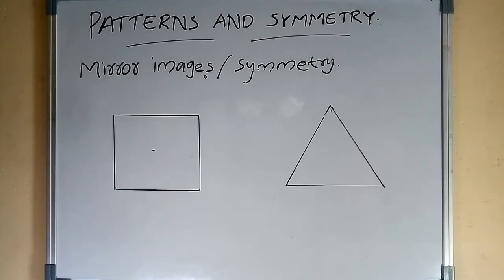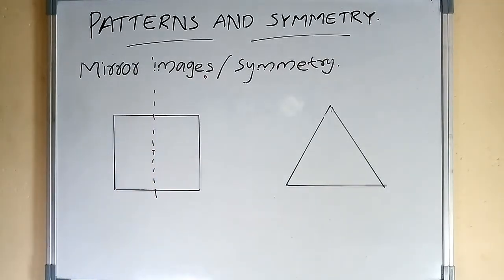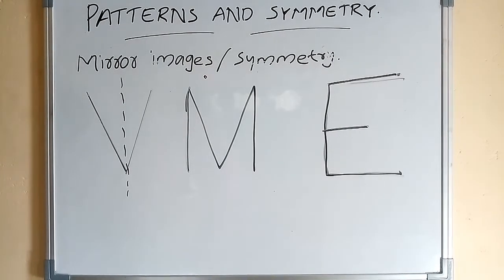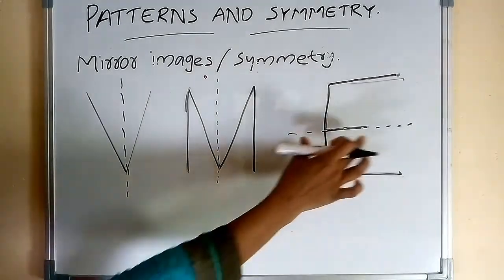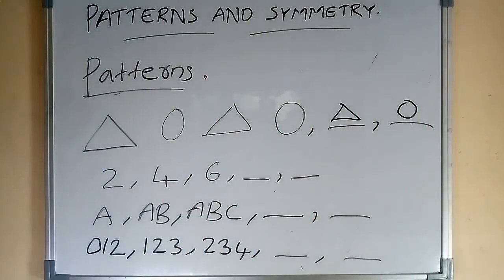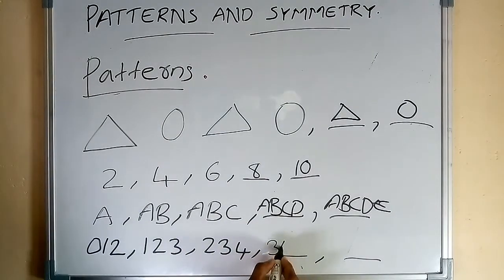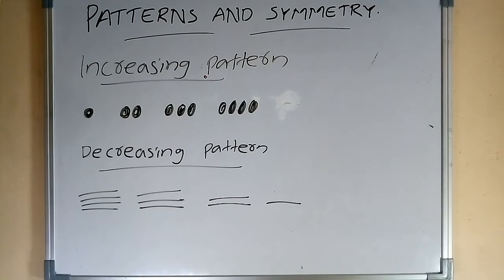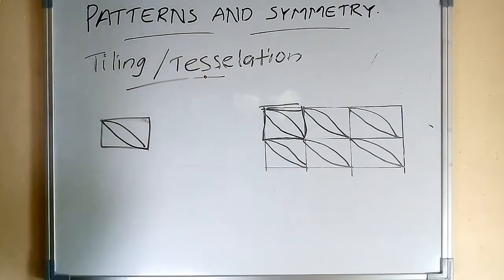Patterns and Symmetry